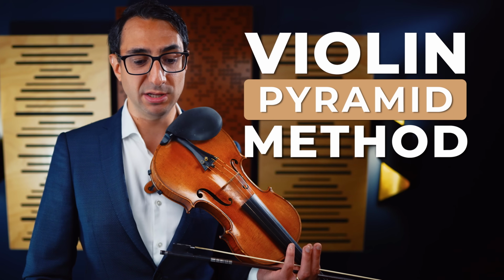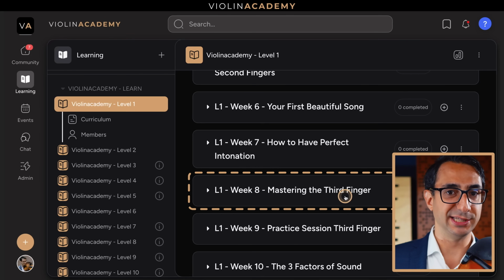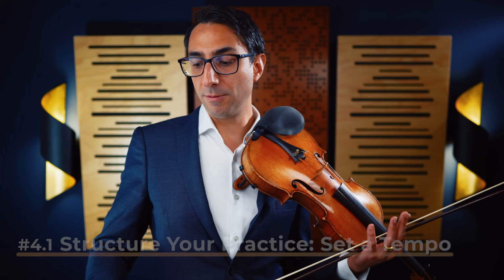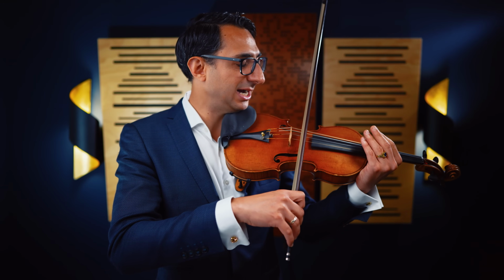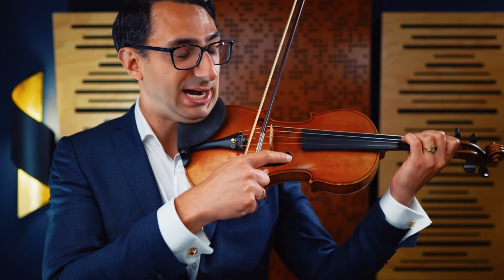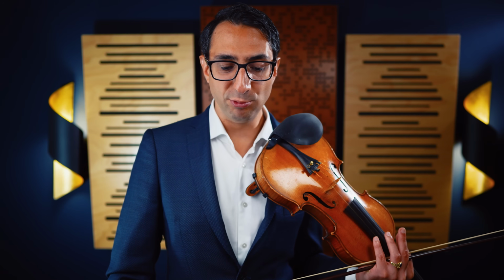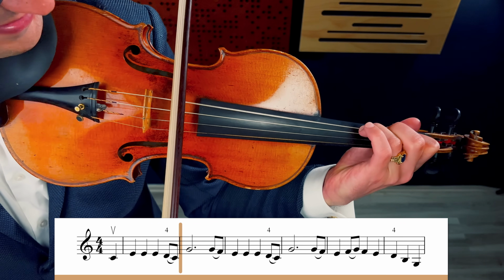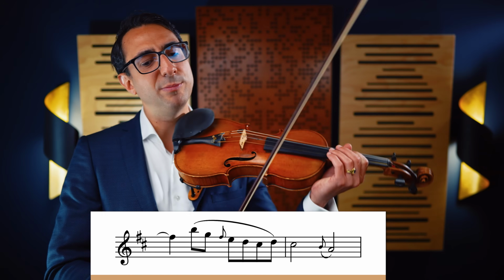Do This 15 Minutes a Day to Become a Pro Violinist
If you want to learn to play the violin beautifully, I'm running a free online masterclass

If you've always wanted to play the violin, but thought it was too late or that you weren't talented enough, you've come to the right place.

I want to tell you that EVERYONE can learn to play the violin beautifully, no matter how old or talented they are.

If you're new to my channel, my name is Antoine Morales, professional violinist, I've been playing the violin for over 30 years and have performed in front of over a million people. More importantly, I have helped hundreds of adults realise their dream of playing the violin beautifully. I've achieved this through my Violin Pyramid Method, which we teach at The Violinacademy. This is a structured, step-by-step approach designed specifically for adults, based on the methods of the greatest violin teachers in history.

Since anyone can claim anything on the internet, here's a little bit about how I got here...

6 years old: Started playing the violin in a small music school in France. 16 years old: Decided to become a professional violinist. My teacher told me: "You will never play beautifully. Forget about becoming a professional".
18 years old: Began 10 years of violin studies with some of the best violin teachers in Europe - first in France, then in Germany.
28 years old: Became a professional violinist, playing some of the most difficult pieces. Started teaching my first pupils.
30 years old: Performed in concerts, including a live TV performance for over 1 million viewers.
31 years old: Published my first book in German on learning to play the violin as an adult (sold over 5,000 copies).
32 years old: Founded "Geigenakademie", an online violin school for adults in German.
34 years old: Studied over 800 books, starting with most of the books on learning to play the violin from 1751 to the present, then analysing the teachings of the most successful violin masters, and finally researching anything that could help me develop the best possible method.
36 years old:  The "Geigenakademie" has grown beyond my imagination - with hundreds of students learning to play the violin from all over the world.
Today: I create free content to make real violin training available to everyone. We also opened "The Violinacademy". This is the new English version of our online violin school, where our world-class team teaches adult students to master the violin. My goal is to help thousands of adults to play the violin beautifully and confidently.

Don't listen to those who tell you that you can't learn to play the violin. You can learn. If you're frustrated with your playing, that doesn't mean you're too old or untalented. It just means that the methods you are using are bad.

Happy playing,
Antoine

00:00 - Introduction
00:29 - Part#1 - Practicing vs Playing
01:18 - Part#2 - Follow a Step by Step Plan
04:27 - Part#3 - The 15 Minute Rule
06:00 - Part#4 - How to Practice Open Strings
08:19 - Part#5 - How to Practice Scales
11:00 - Part#6 - How to Practice Pieces Effectively
14:25 - Part#7 - How to Practice Musicality